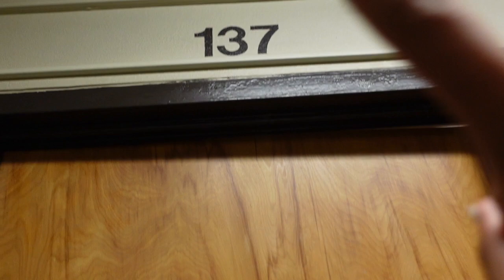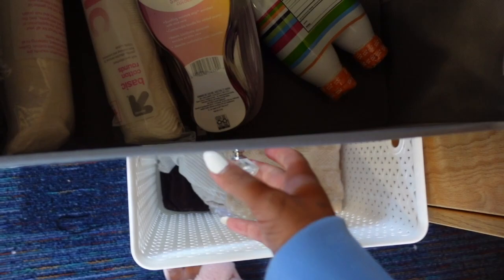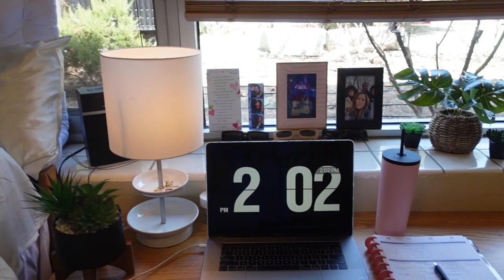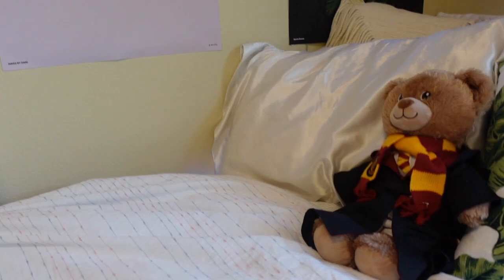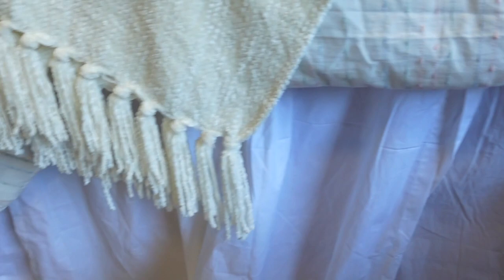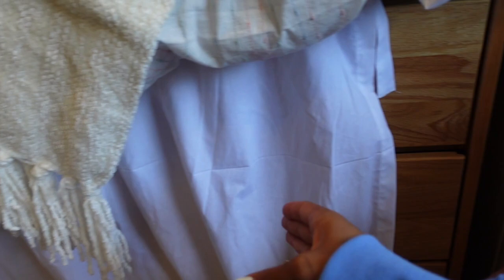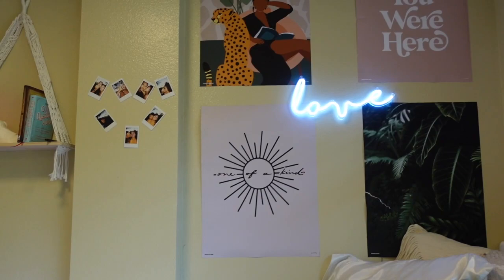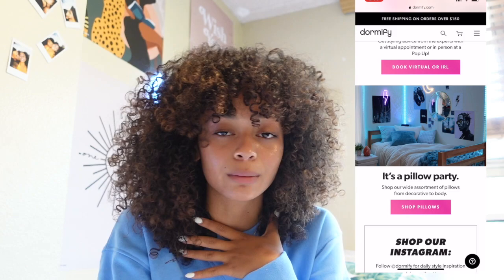DORM TOUR | lmu desmond dorm!!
☁️click me for more☁️

Drop a “ 🧡”  IF U WANT curly hair videos back
OR
Drop a " 📚" FOR MORE COLLEGE CONTENT

XOXOX